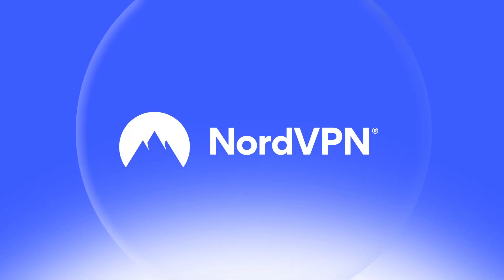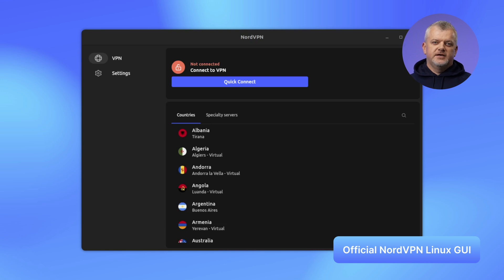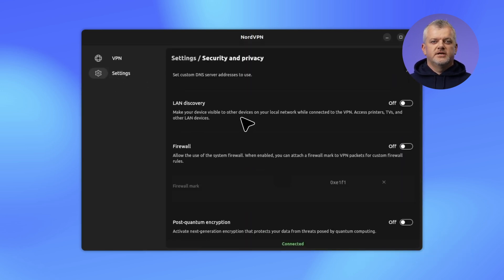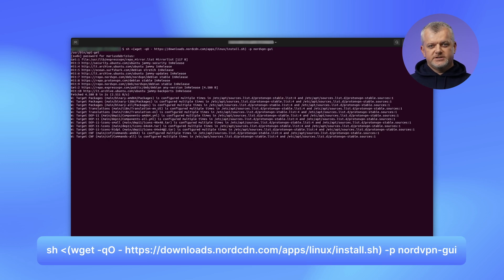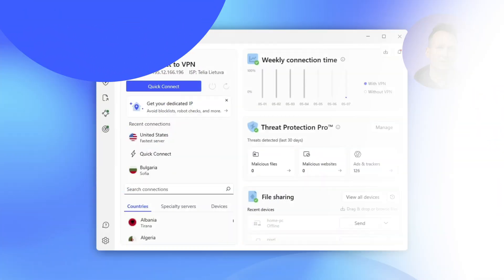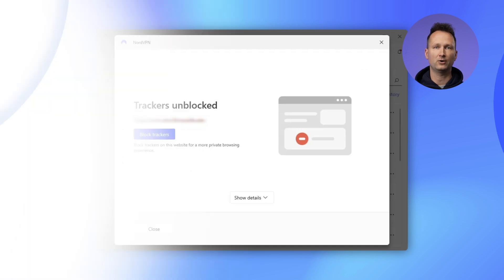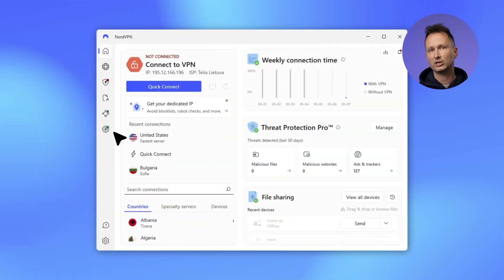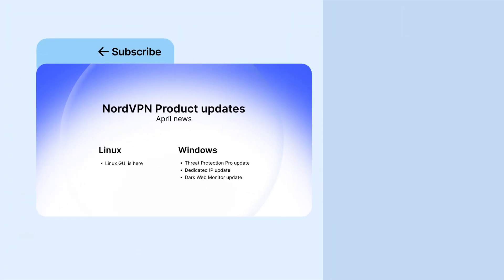Threat Protection Pro™ update and more | April 2025 NordVPN news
NordVPN’s April news is here!
Protect your digital world: VPN security in a click 🚀

Time for the newest updates from NordVPN! Get the latest information from NordVPN product owners. Watch this video and see what’s new for Linux and Windows.
Terminal command: wget -qO -p nordvpn-gui

Contents:

00:00 Intro
00:13 Linux GUI
01:45 Threat Protection Pro™ update
02:23 Dedicated IP update
02:44 Dark Web Monitor update
03:11  Outro